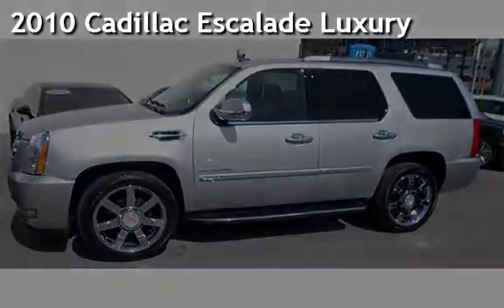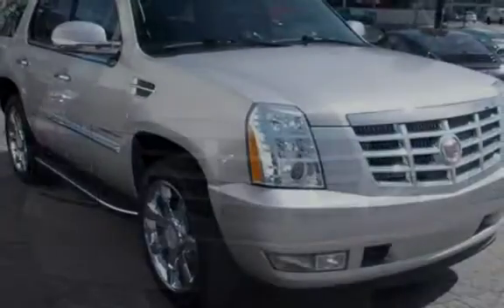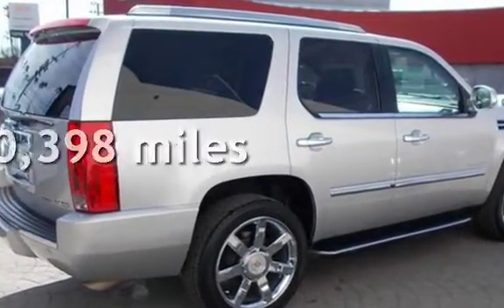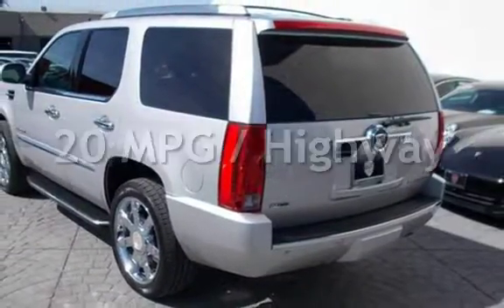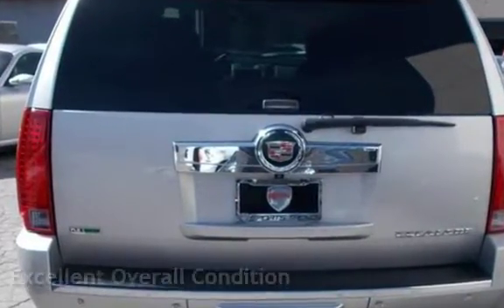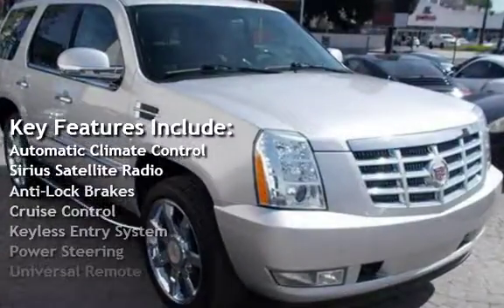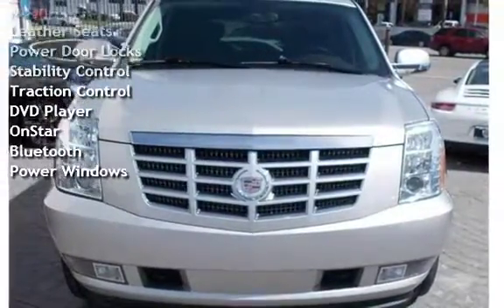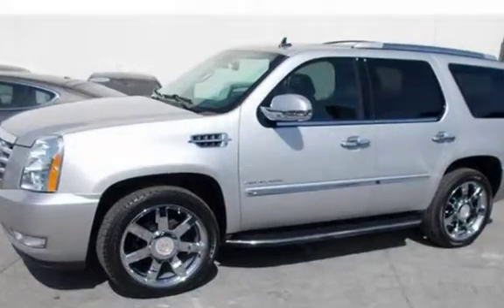2010 Cadillac Escalade Luxury for sale in Sherman Oaks, CA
Here is an amazing 2010 Cadillac Escalade Luxury with 3rd row seats.